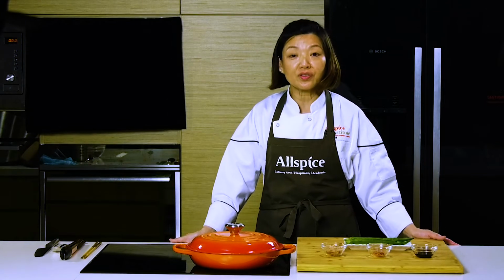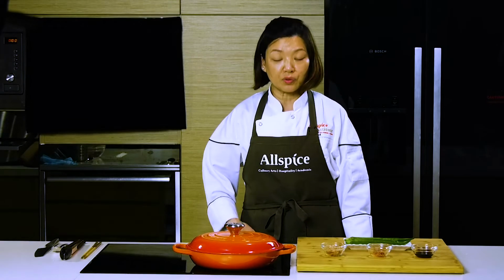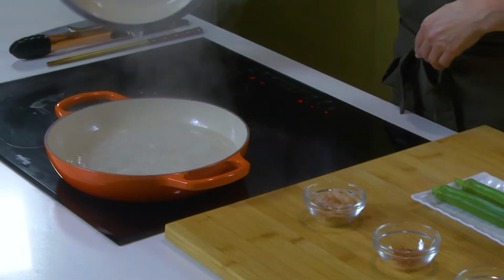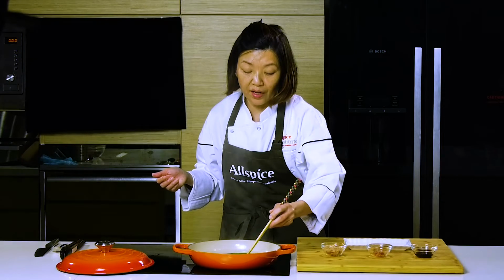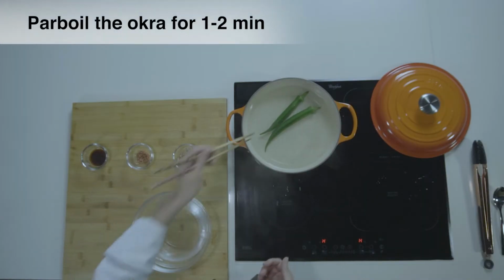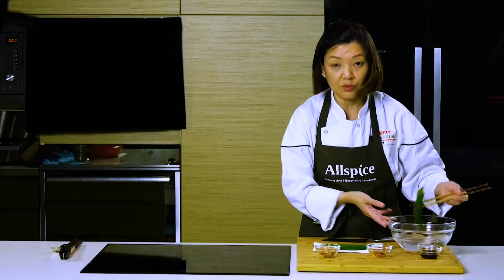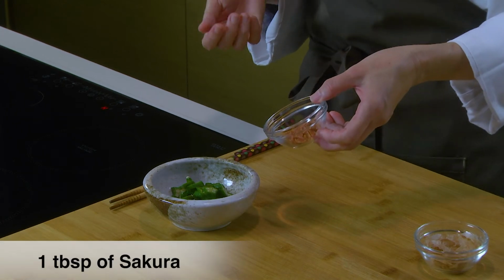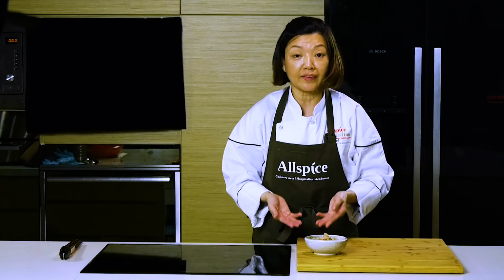Finger Licking Okra With Ponzu Sauce | Japanese Food | Allspice Institute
A chilled Japanese Okra salad, the Okra with Ponzu Sauce is a great meal starter. It is garnished with dried bonito flakes which add a bit of smokey flavor and a burst of umami.